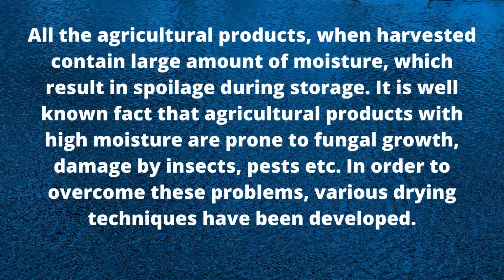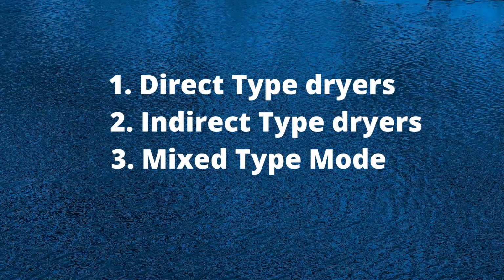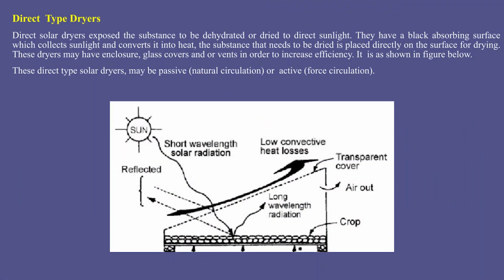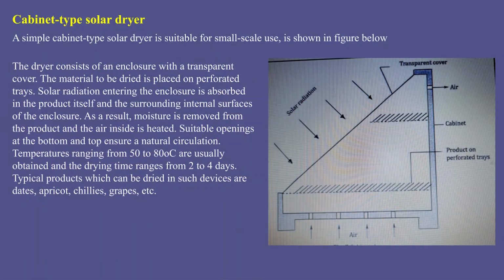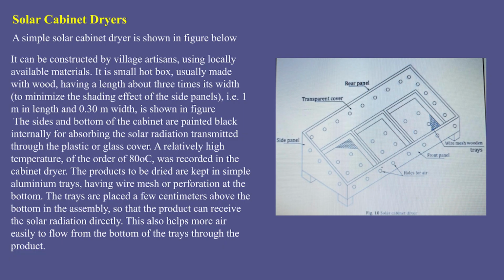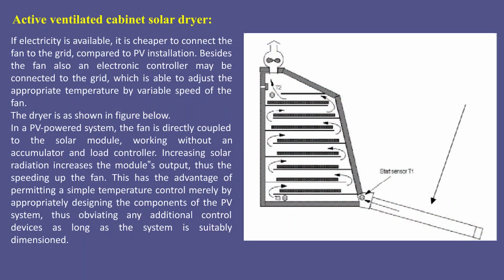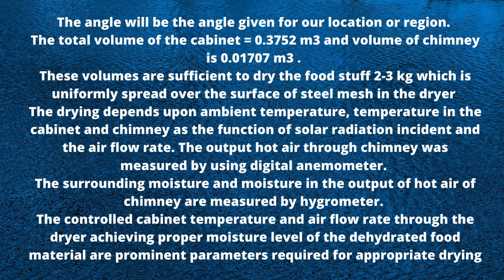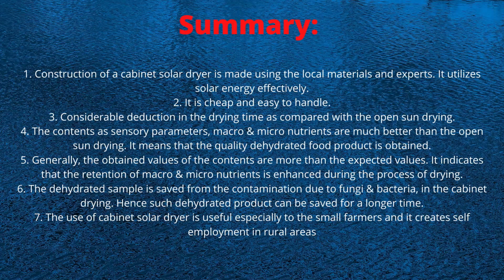Solar Cabinet Dryers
Course Name: OEY-002: Renewable Energy Technologies and their Uses
Name of Presenter: Dr. Rajeev Kumar Mishra